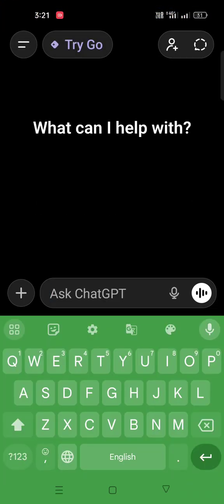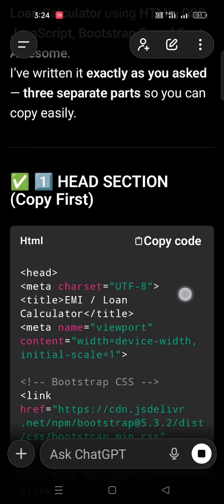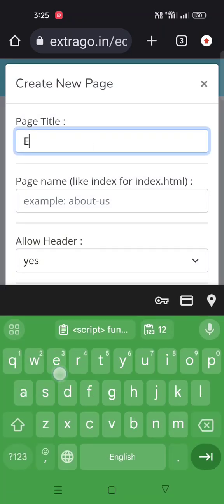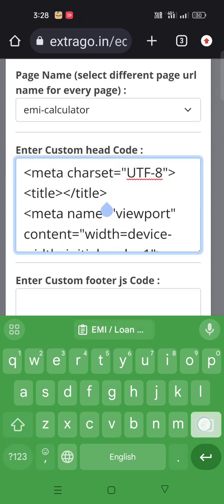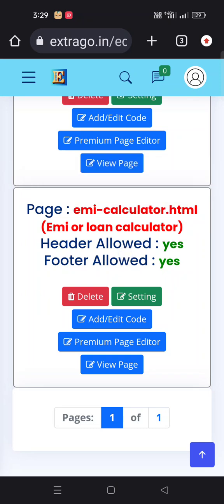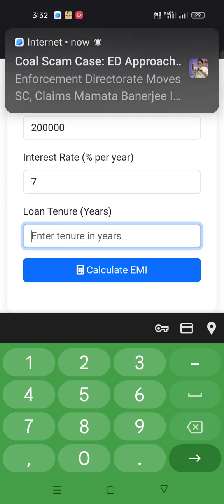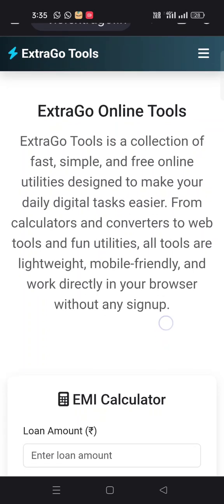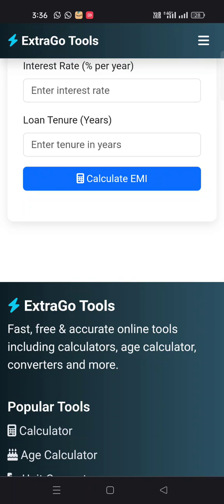Boost your creativity, code at ExtraGo. EMI / Loan Calculator code with ai and ExtraGo.